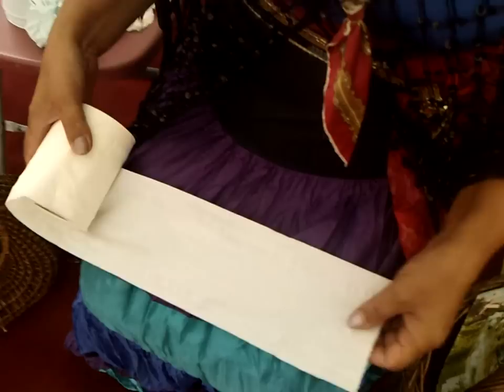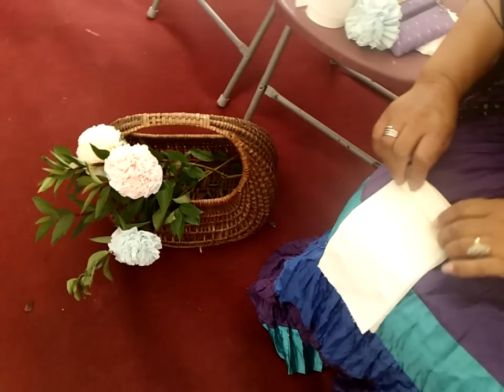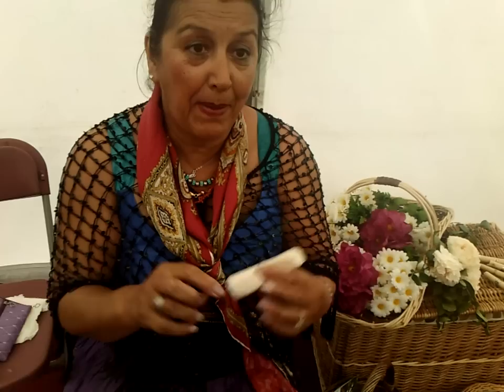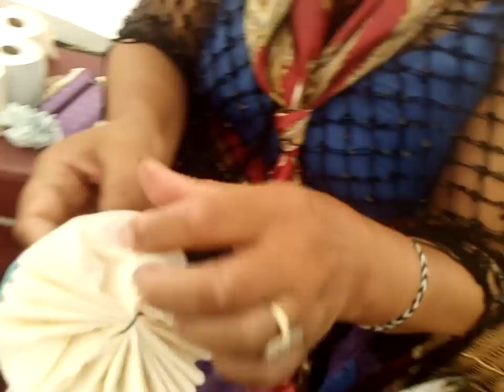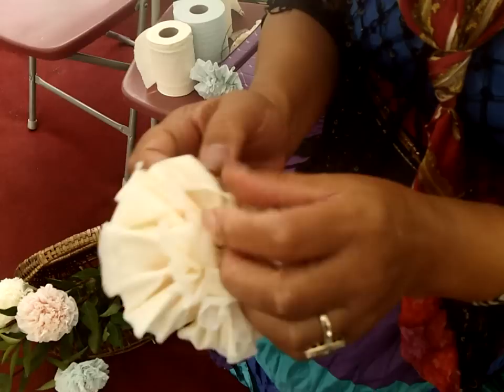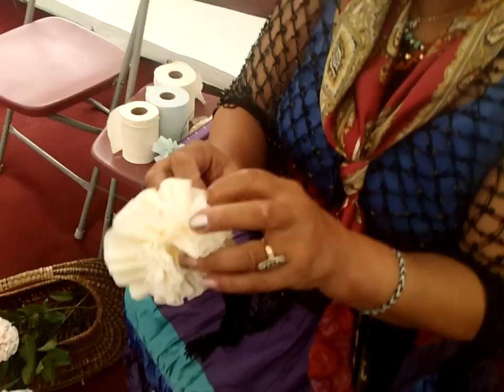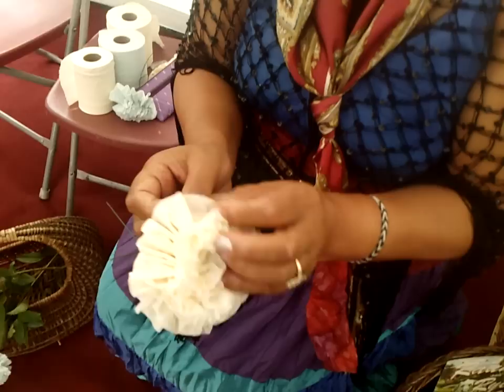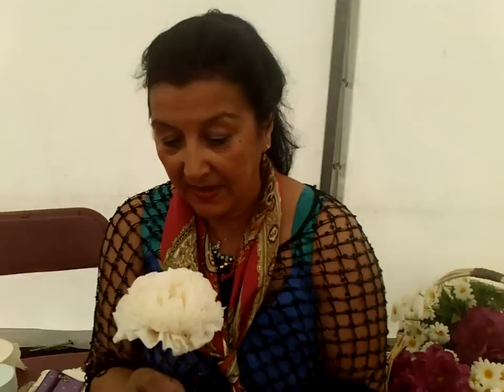Melanie Price making a Gypsy Flower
Mrs Melanie Price of The Sunflower Trust shows us how to make a beautiful paper flower at Lee Gap Horse Fair.